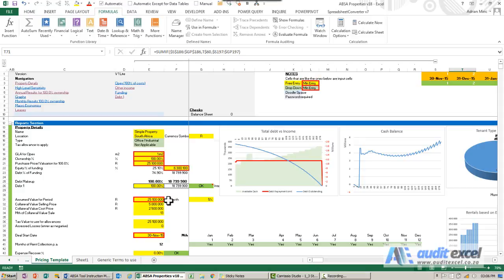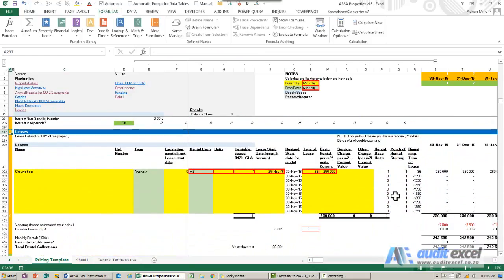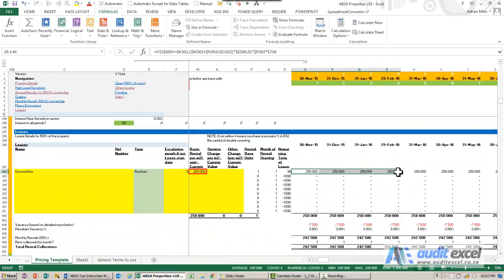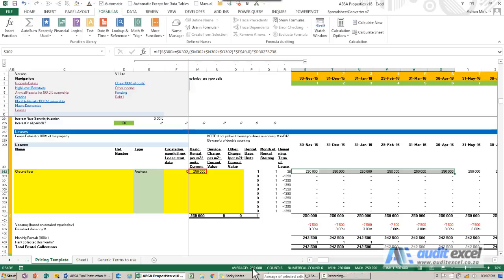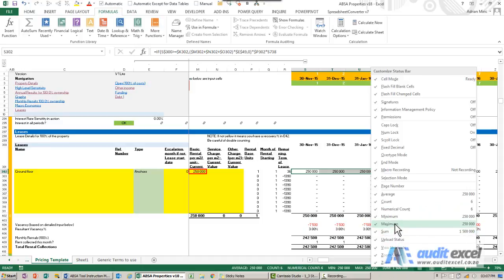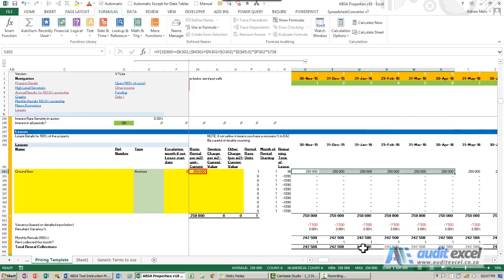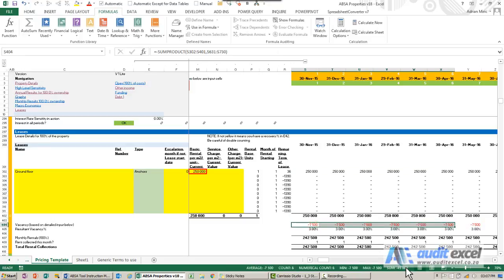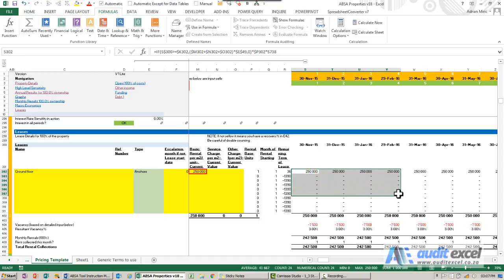Do quick calculations in Excel (without pulling out a calculator)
00:00 Quick calculations in Excel
00:16 Highlight the cells and get the answers
00:24 Add calculation types (Max, Min, Number Count) to the normal options (Sum, Average etc)

How to do quick calculations in Excel without needing a calculator and switching a few more options on ( max, min, number count). If you just need the answer to a SUM, AVERAGE, COUNT, MAX or MIN without actually doing the formula, you can use this.